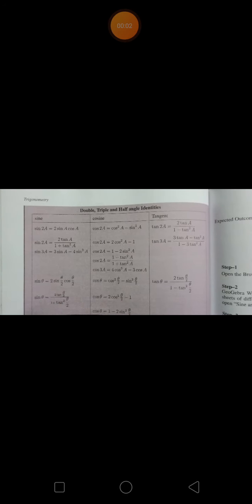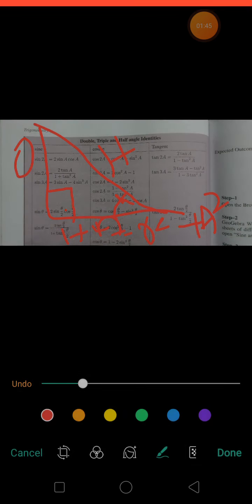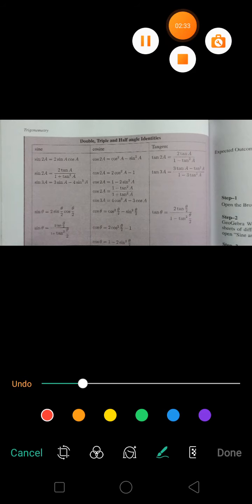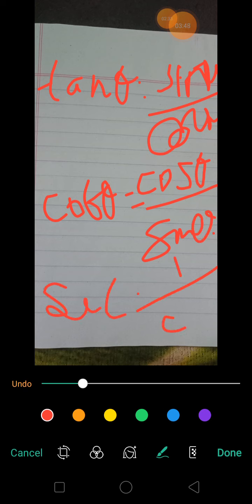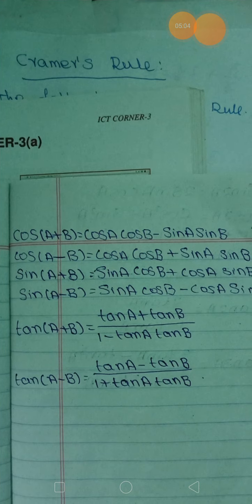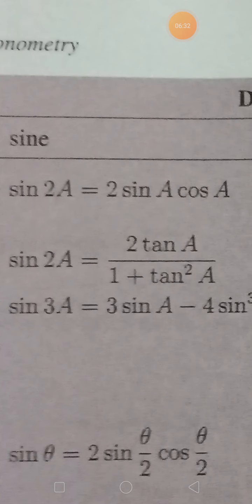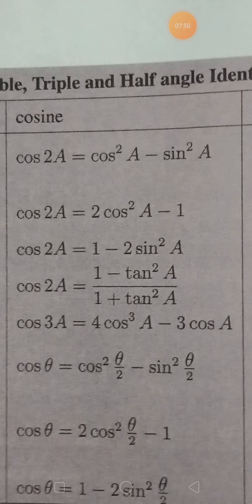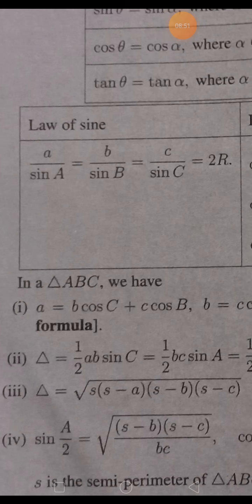11th maths chapter 3 identities